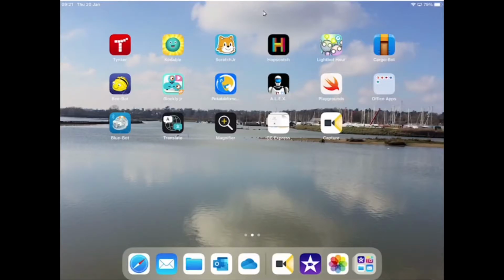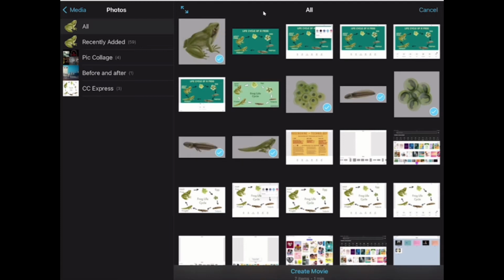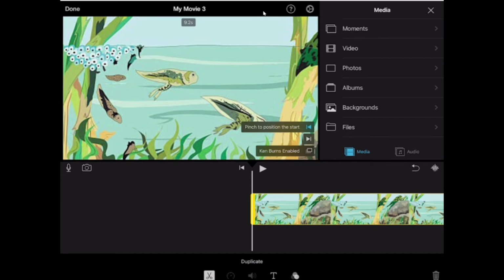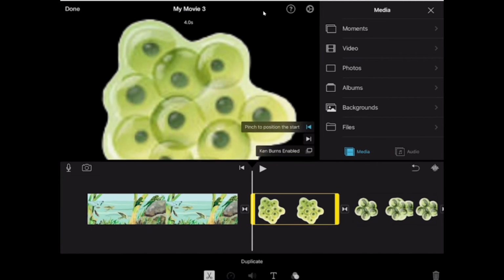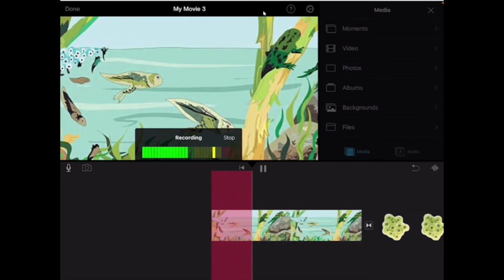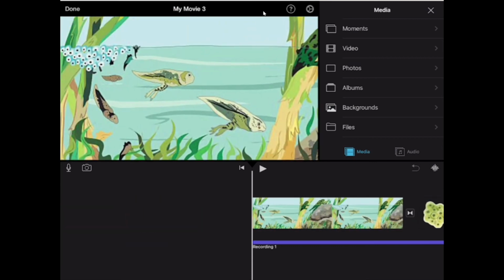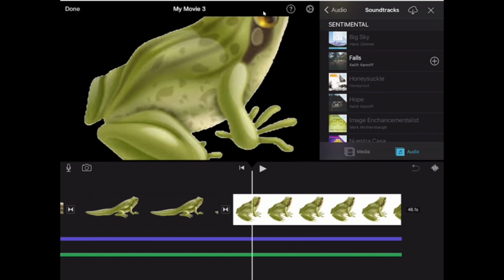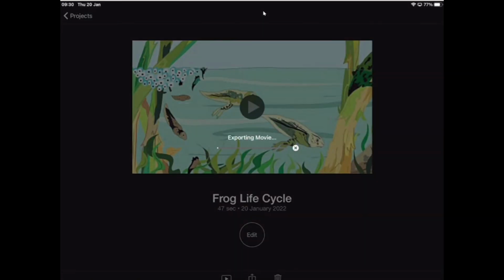iMovie Photo Narration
A video tutorial taking you through the steps of creating a video in iMovie on the iPad using still images and recording a narration.